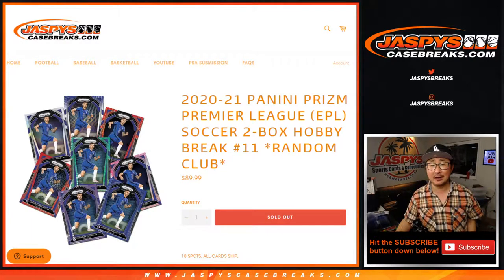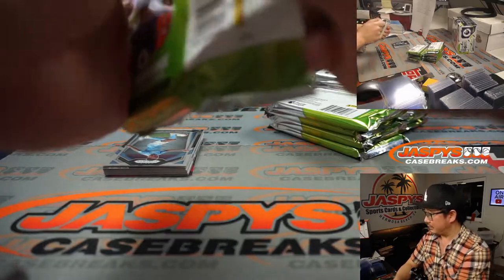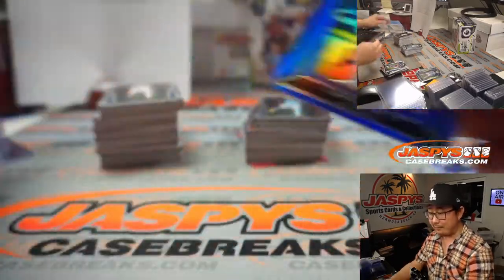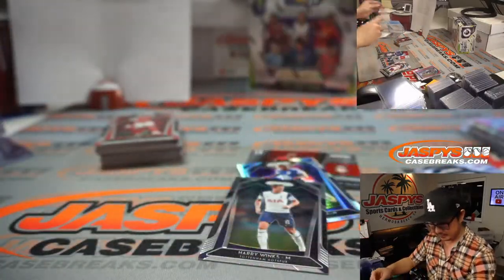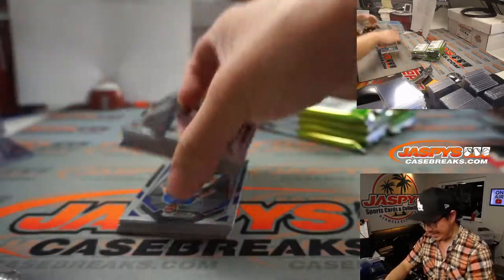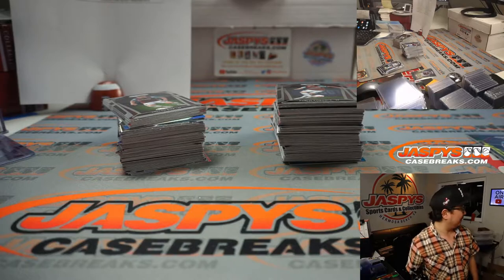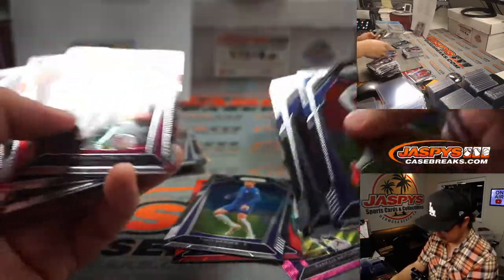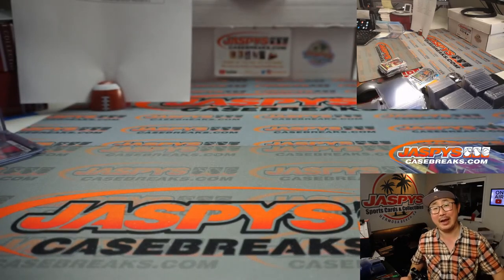SAKA #/5 GOLD POWER // F, 03.05.21 // 2Box RC #11 // 20-21 Panini Prizm Premier League Soccer (EPL)